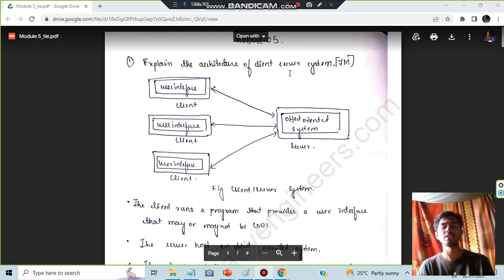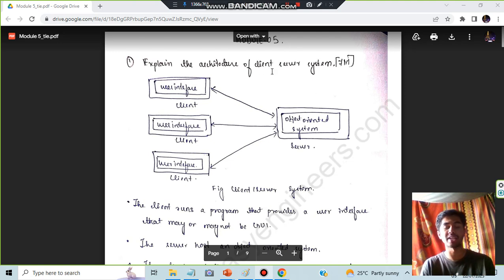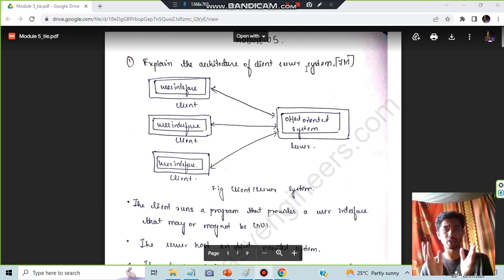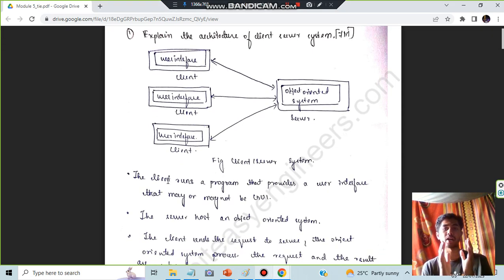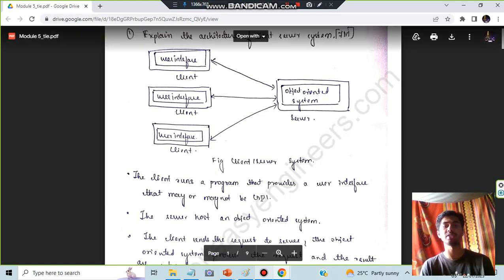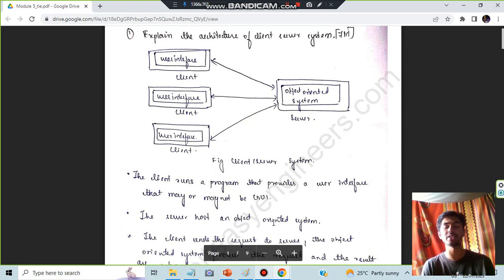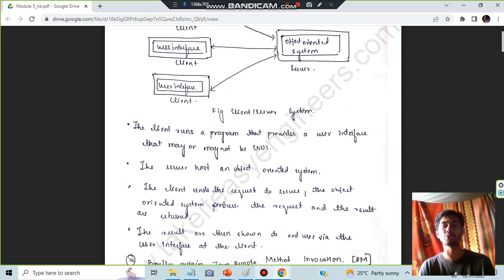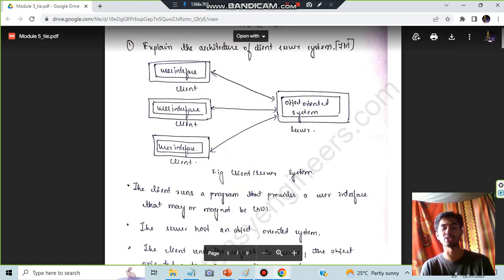CLIENT-SERVER ARCHITECTURE EASY QN 👌 Best Video💯SUPER TRICKS 2023 EXAM🤩🎯🔥🔥🔥 7SEM CSE ISE vtu #2023